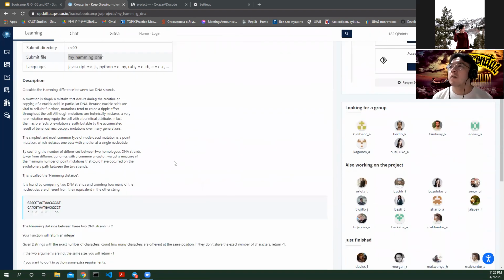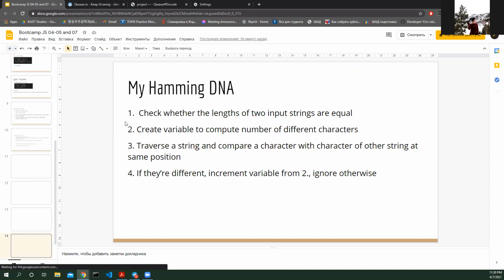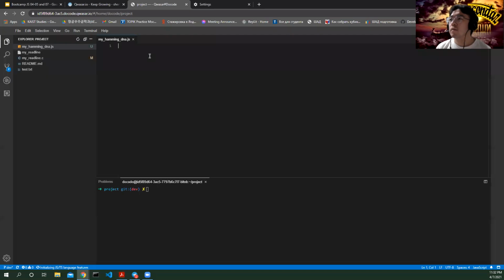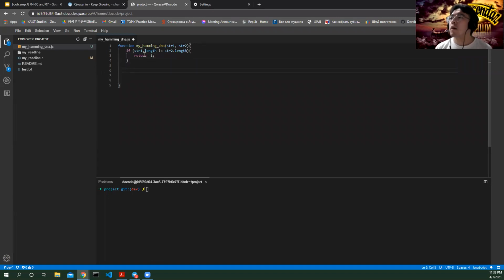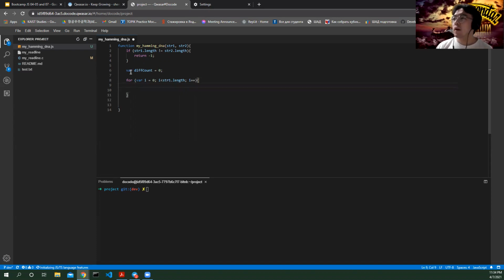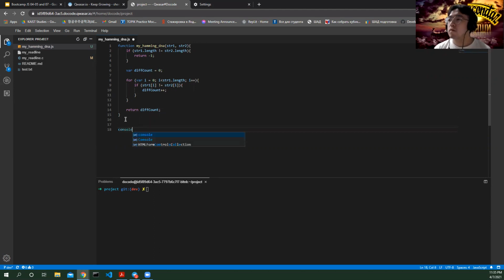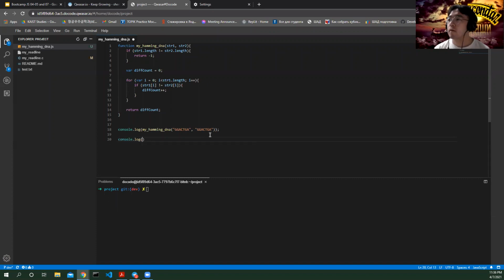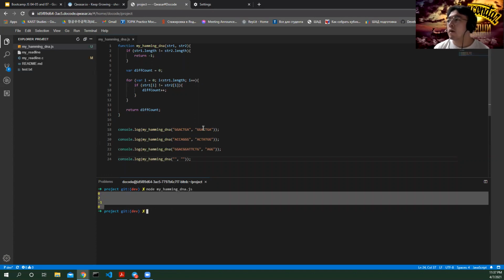Bootcamp JS My Hamming DNA